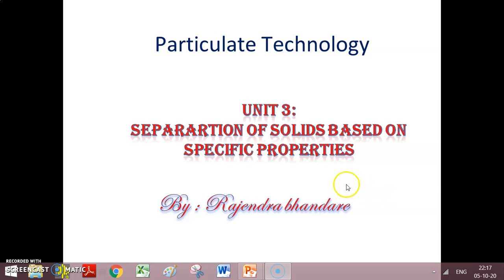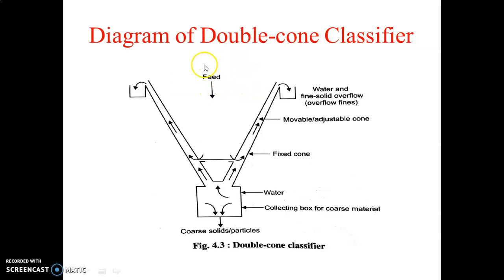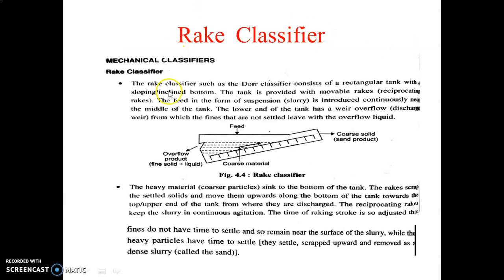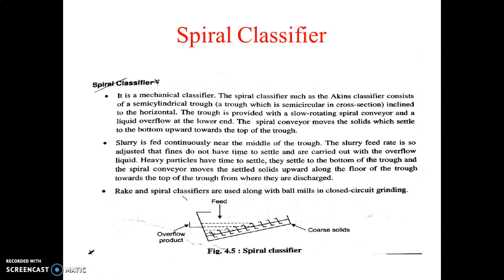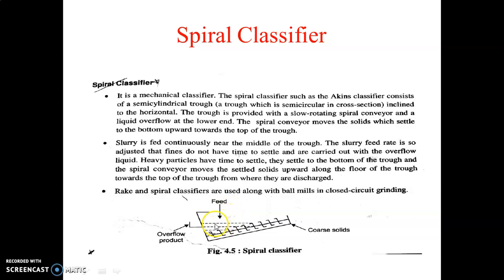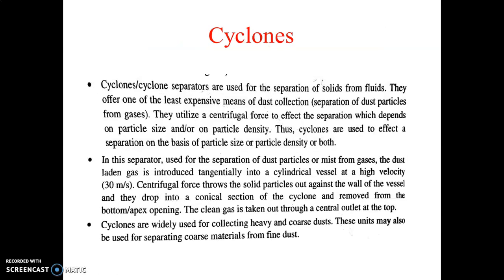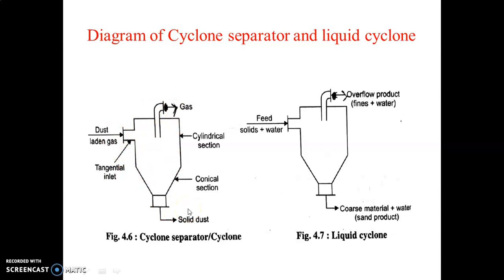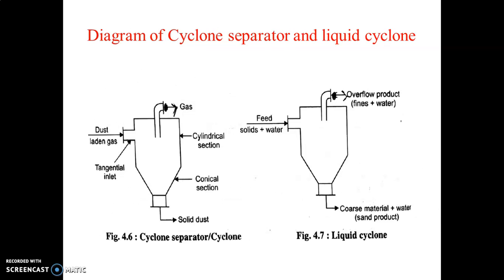PT Rbb unit3lecture2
This video is discussed about particulate technology subject for diploma students